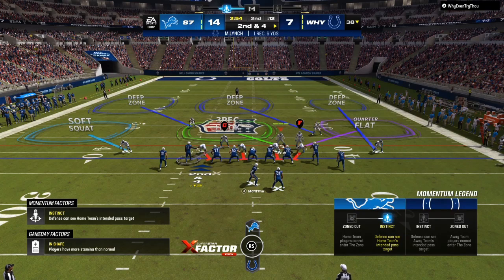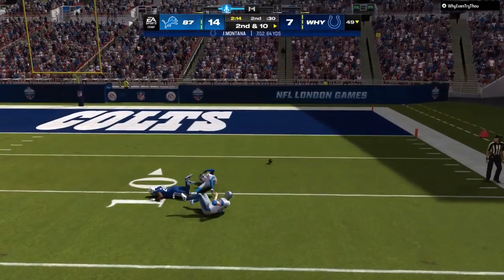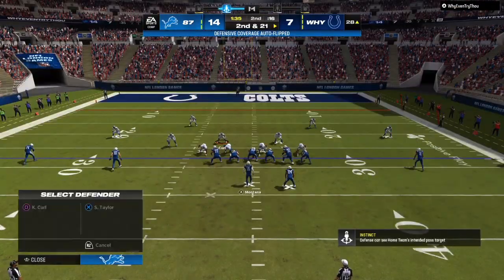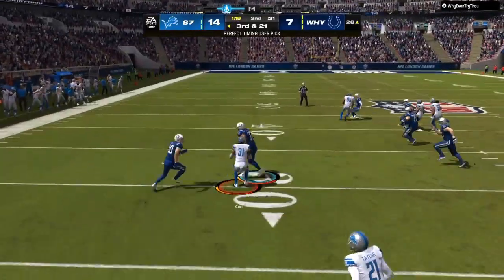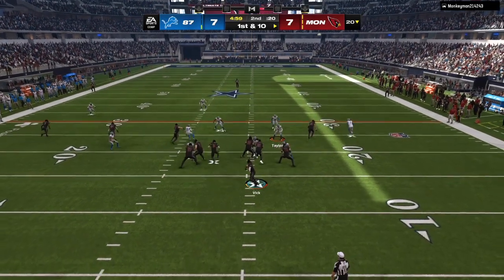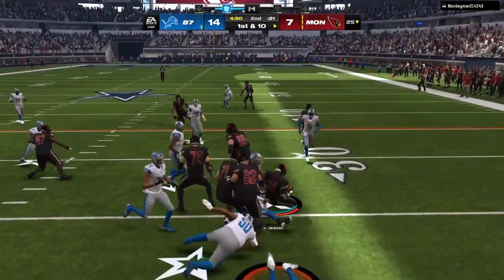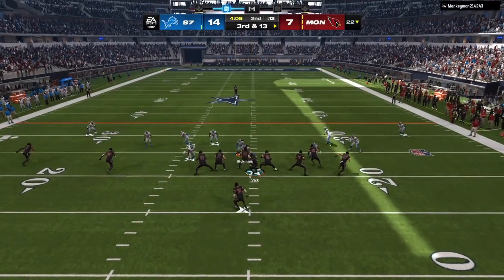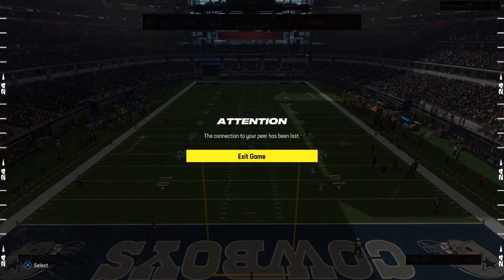"New" BEST Madden 24 defense-STOP RUN AND PASS POST PATCH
LEARN THE BEST MADDEN 24 UNSTOPPABLE OFFENSES, MONEY PLAYS, BLITZES AND GLITCHES ON THIS CHANNEL ALL YEAR IN MADDEN 24